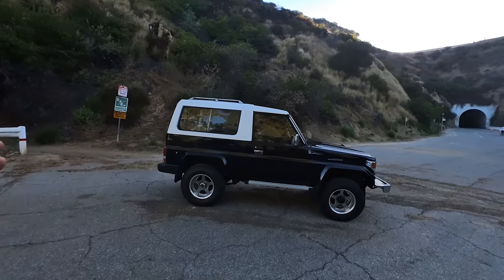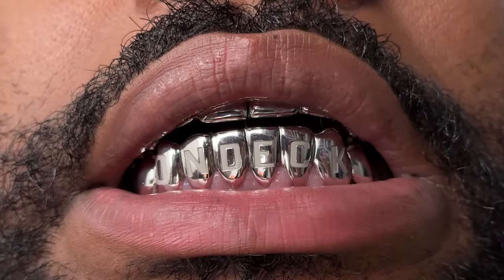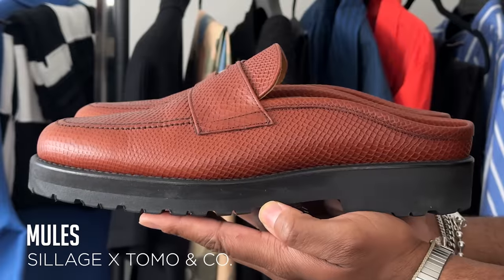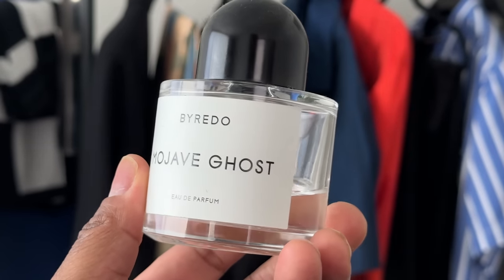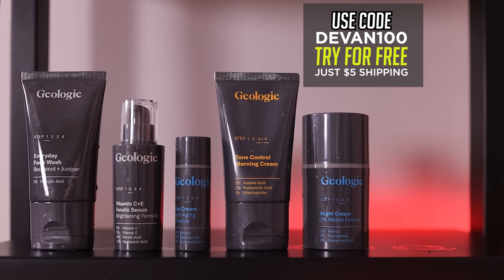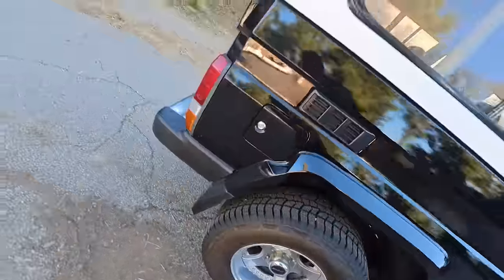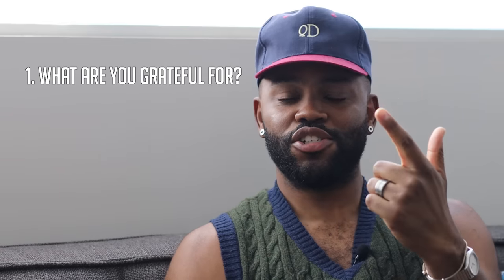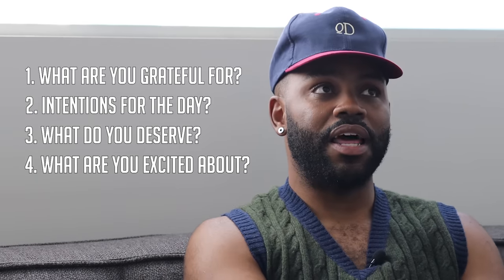LATEST PICKUPS » the footwear I least expected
0:00 Intro
0:41 Accessories
1:53 Footwear
3:04 Grooming (sponsor)
4:39 Clothing
5:20 1996 JDM Land Cruiser
7:53 Life Update
15:34 Special Thanks